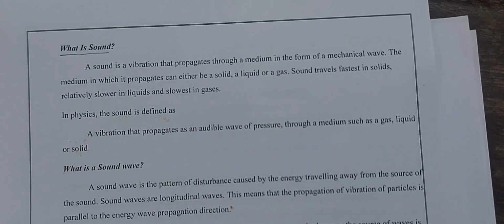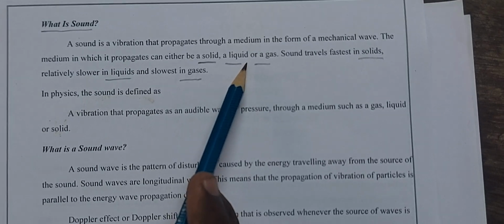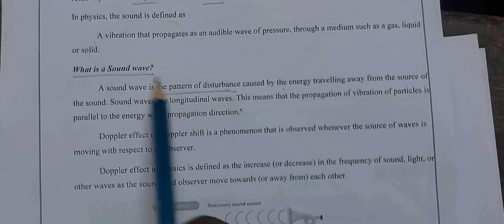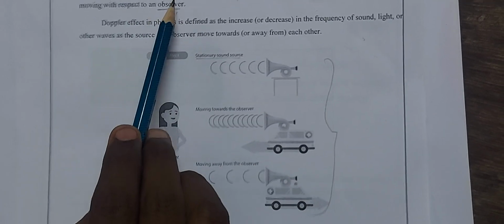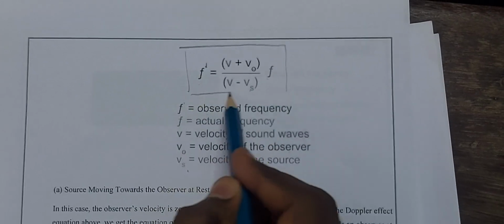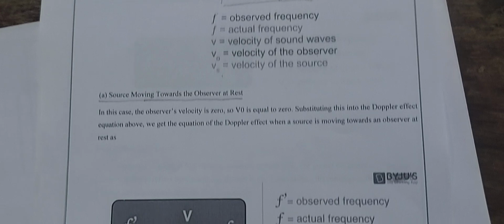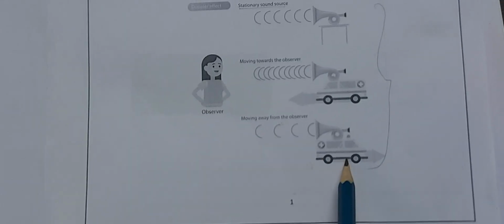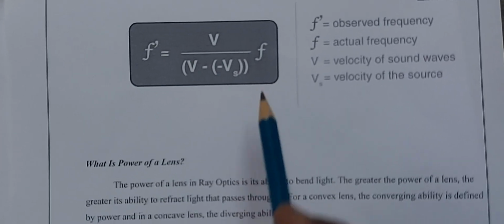SJCTNC-Dr.S. SEBASTIAN-NPHEL401-PHYSICS FOR EVERYDAY LIFE-UNIT-III-DOPPLER EFFECT